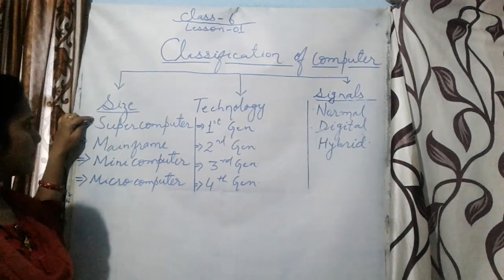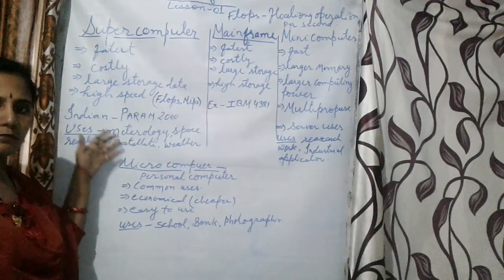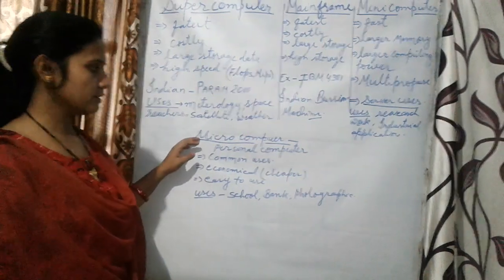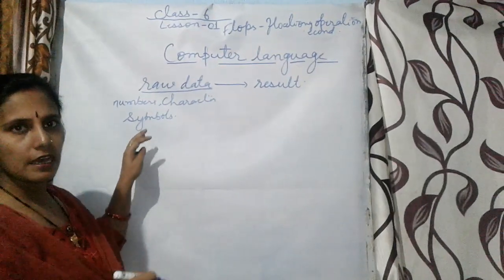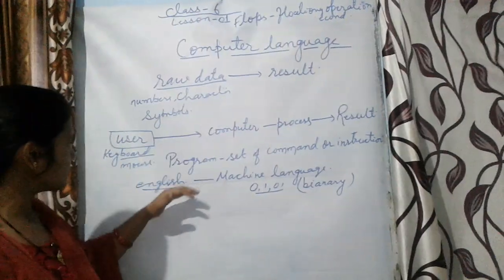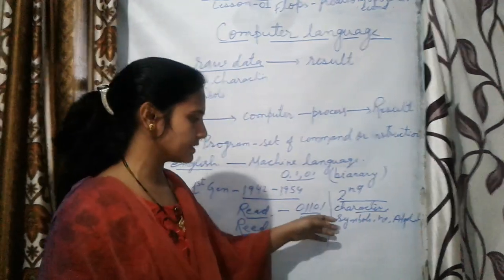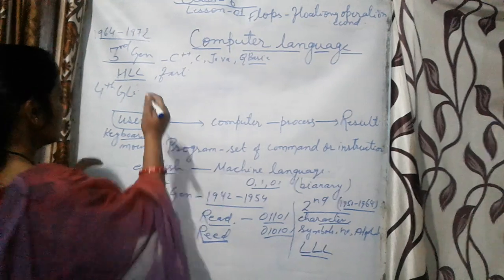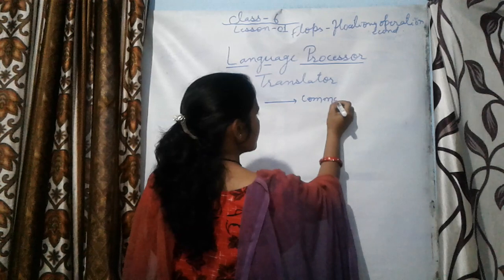Class 6 computer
Classification of computer
Video no.1